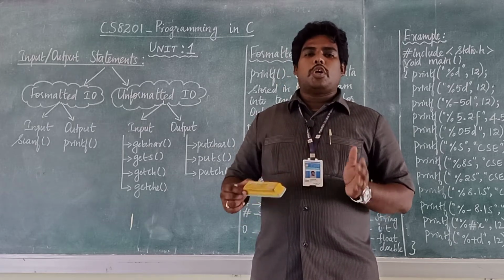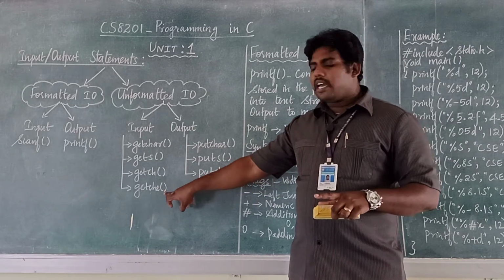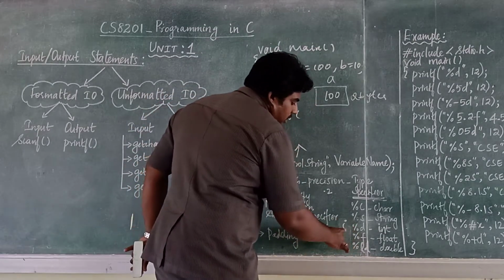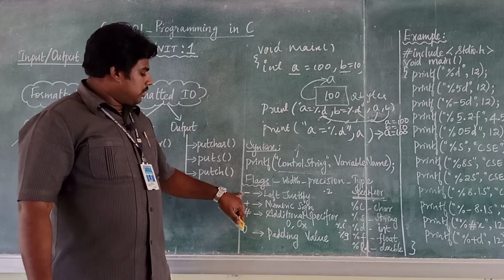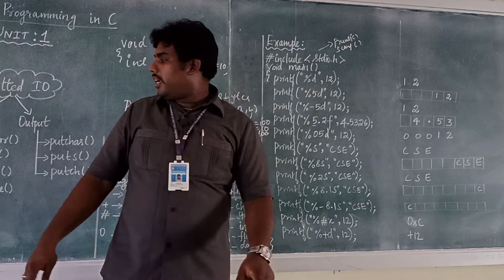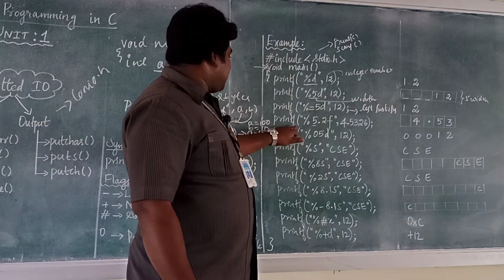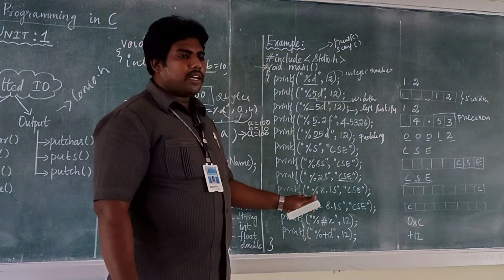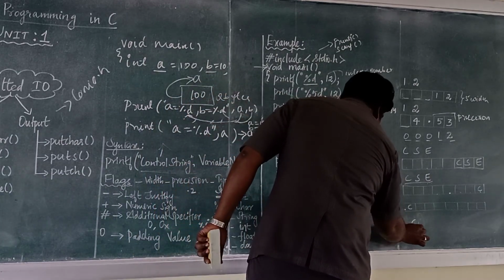Formatted output statement